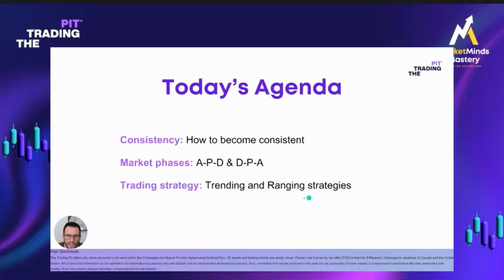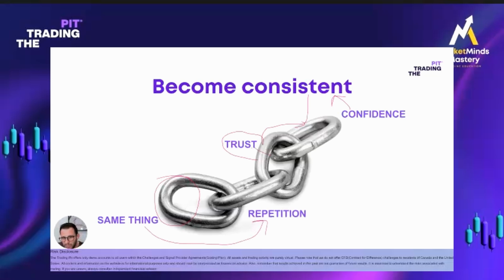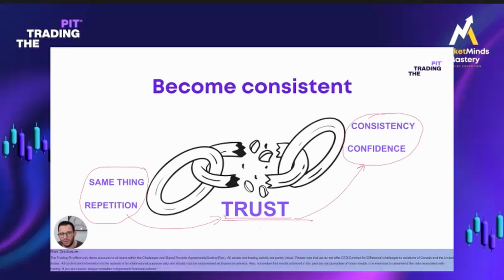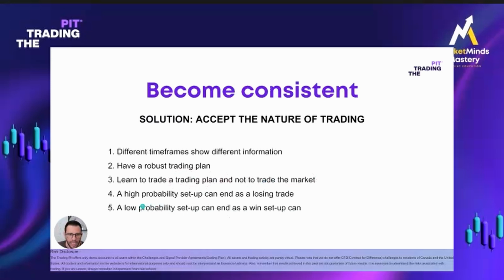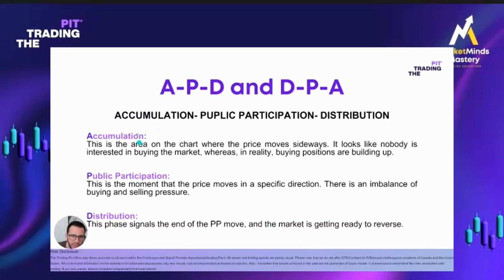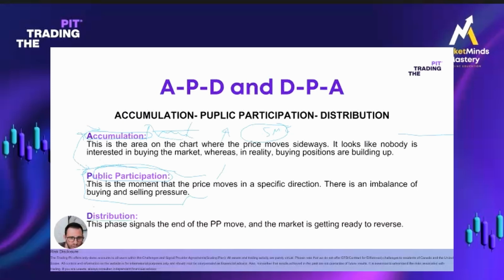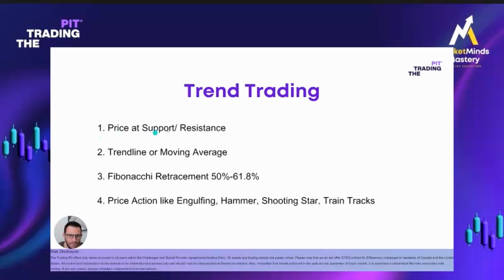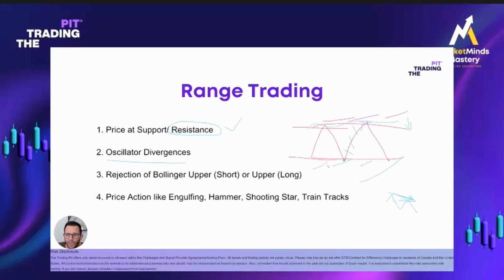[English] Webinar - Understanding Why Traders Fail in Prop Firm Challenges - Theo Theodorou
Join us for a Free Live Webinar with Theo Theodorou from MarketMinds Mastery🖥Uncover why traders fail in prop challenges and learn how to succeed! Unveil key strategies, mindset shifts, and consistent results.
Feb 14, 2024 | 7 PM GMT+2.